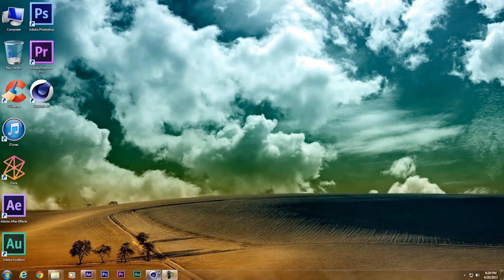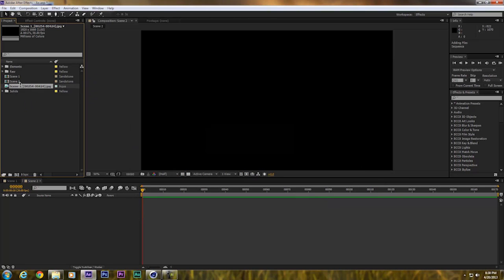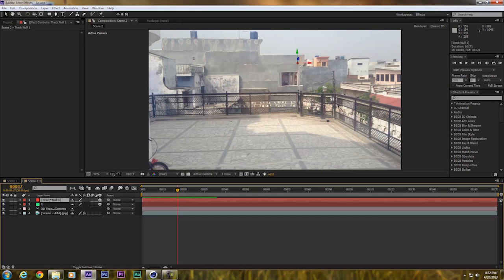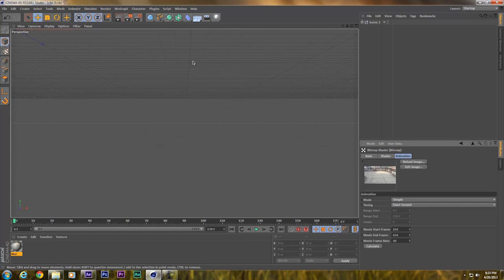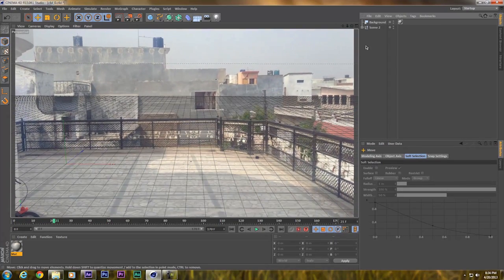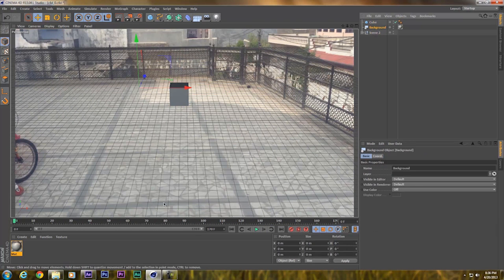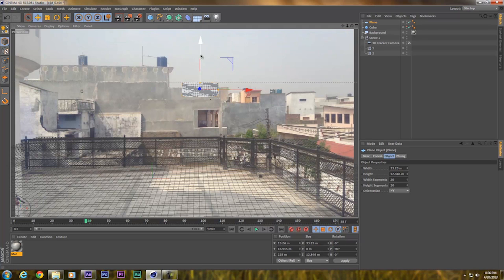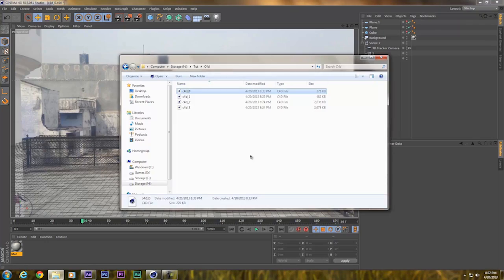VFX Tutorial Shaolin Soccer Part 1 : MatchMoving in After Effects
This is a 1st Tutorial of a Video Shaolin Soccer, I will cover MatchMoving of the footage using inbuilt camera tracker of After Effects Cs6 and export it to Cinema 4d in this video. and Check For Part 2 of this Tutorial Also in which i will cover animation of Ball.
 ipad 5 unboxing keynote "ipad 5 unboxing" "ipad 5 review"  ipad mini
"Visual Effects" Compositing "VFX Showreel" "VFX Breakdown" "VFX Tutorial" "VFX iphone 5 4s ratina macbook appls wwdc 2012 ios 6
demo reel" "VFX Making" "VFX Reel" "VFX Showreel 2012" "Adobe After Effects" "Cinema 4D" VFX Test "Boujou Premiere Pro VFX Test"  freddiew: The Golf War freddiew: Gamer Commute freddiew: Future Motion Control Gaming freddiew: Duct Hunt freddiew: Future First Person Shooter freddiew: Real Life Mario Kart! freddiew: Aimbot freddiew: Epic VFX Time visual effects vfx 3ds max after rayfire reactor fume fx tutorial explosions corridor digital sam gorski niko pueringer fumefx 3dsmax explosion matte painting fluid simulation black hole vortex hail storm digial double stunt stunts mental ray HDR HDRI frozen crossing modern warfare freddiew